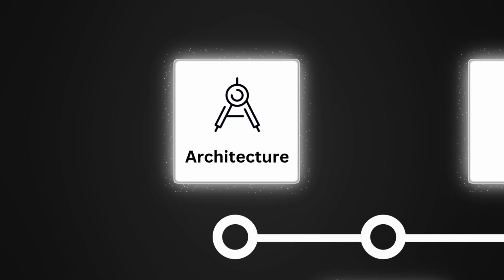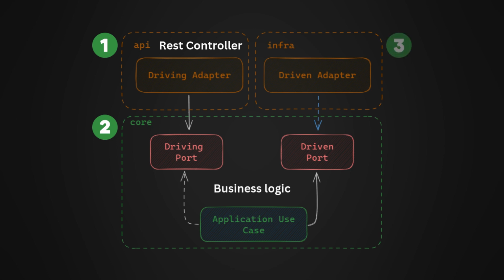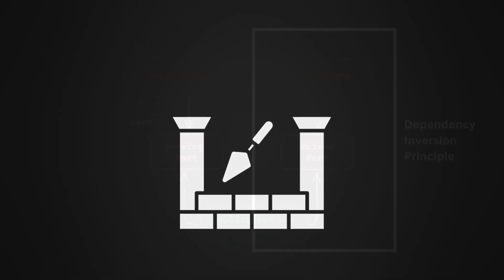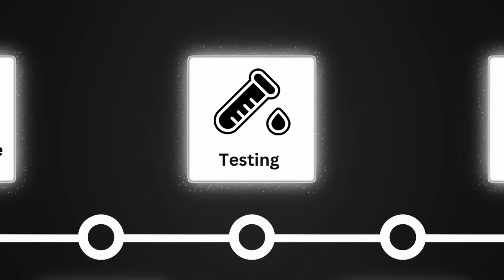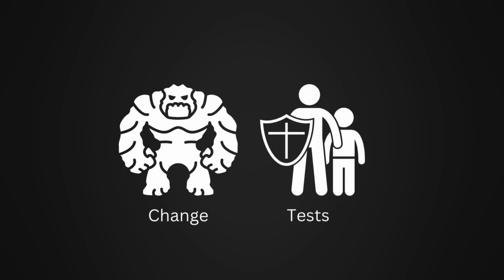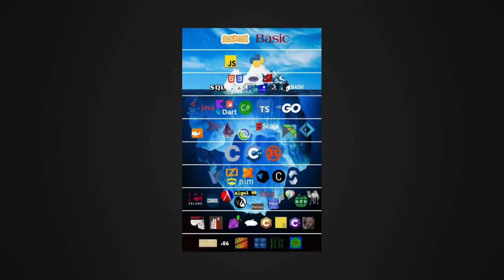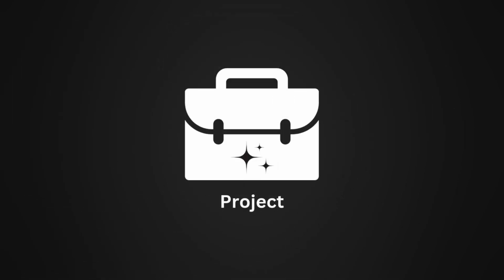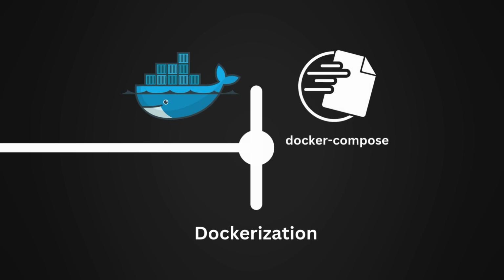This Makes Any Coding Project x10 Better